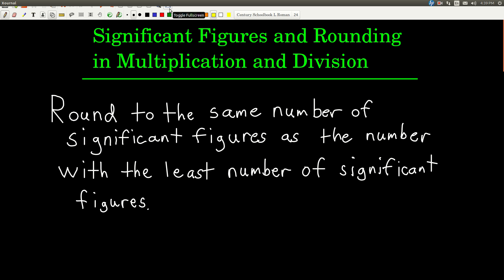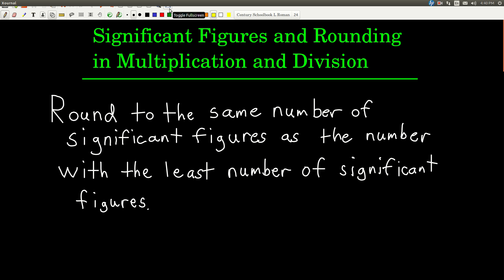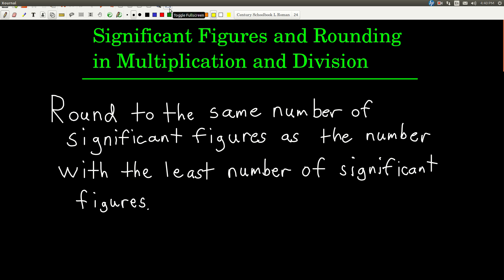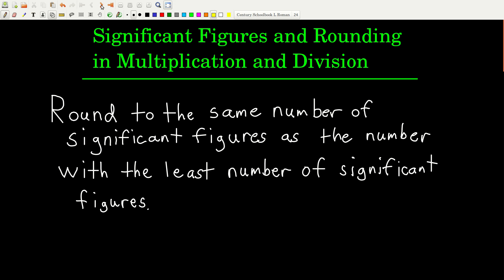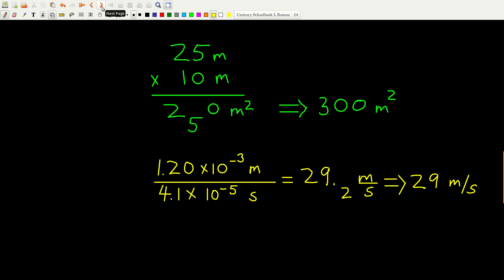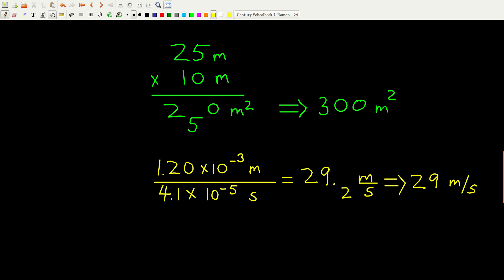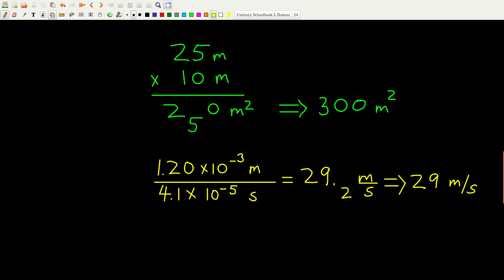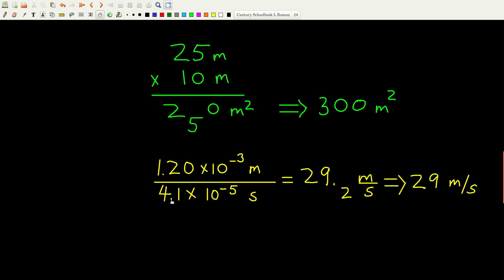Chem143 Sig Figs in Multiplication and Division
Significant figures and how to round in multiplication and division.